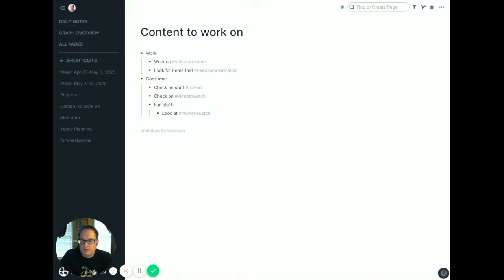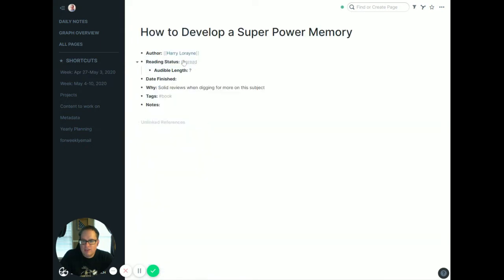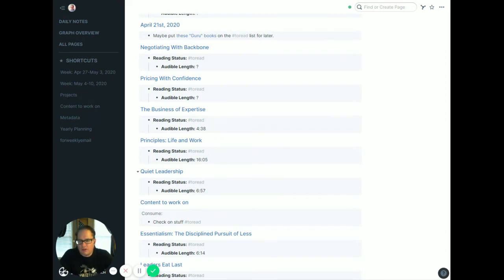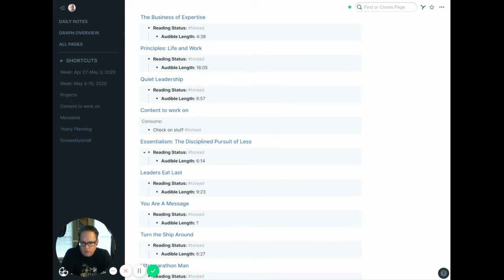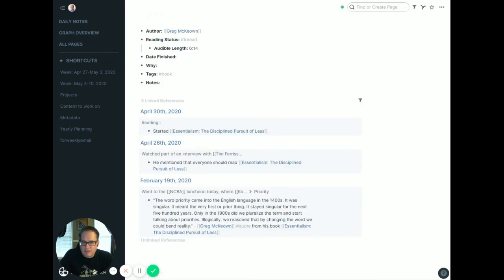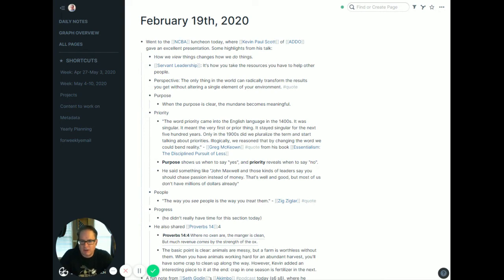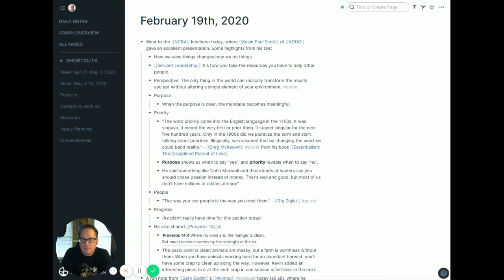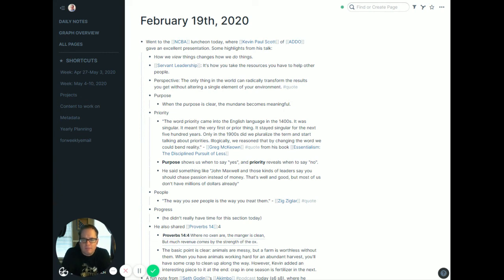A quick example of how Roam Research can be so useful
I was reading a book and a part of it was eerily familiar. Had I read it before? Roam was able to give me a quick answer, using connections that other tools likely never would have surfaced. This video is just a quick example, but shows how powerful the bidirectional links can be.

What are some interesting connections that Roam has helped you make?